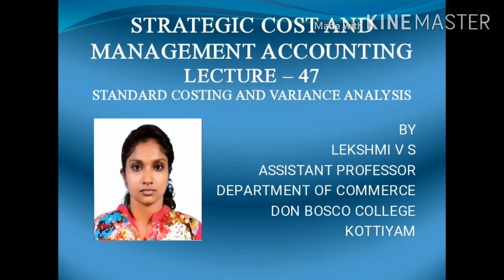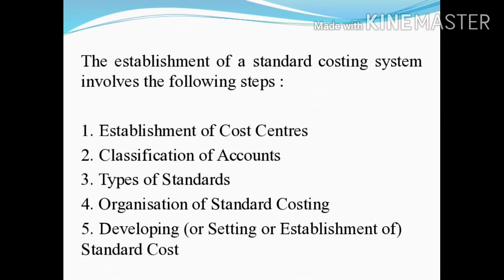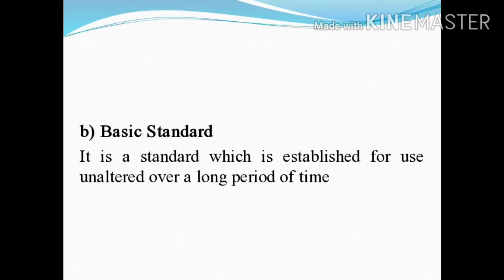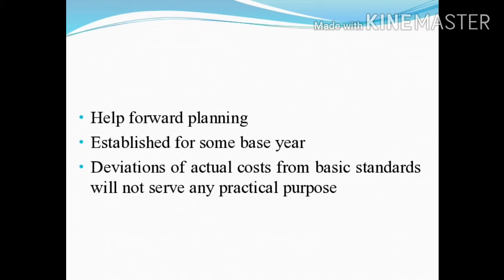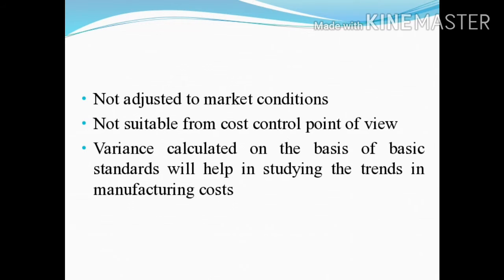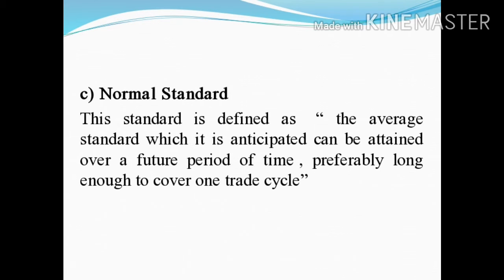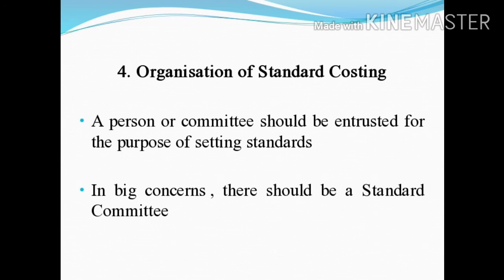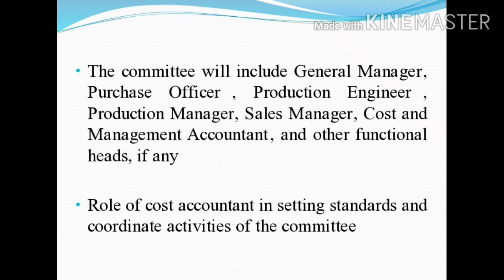STRATEGIC COST & MANAGEMENT ACCOUNTING LECTURE- 47(STANDARD COSTING AND VARIANCE ANALYSIS )M.COM S3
This is the 47th lecture on STRATEGIC COST AND MANAGEMENT ACCOUNTING . This lecture is based on Standard costing and variance analysis which is the 3rd chapter in Strategic Cost and Management Accounting and it includes about Preliminaries to the establishment of standard costs